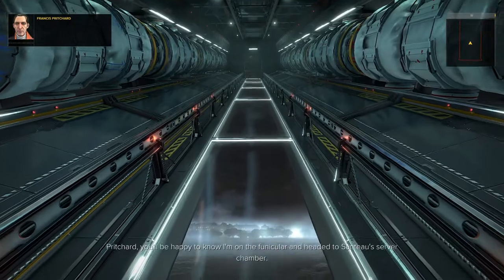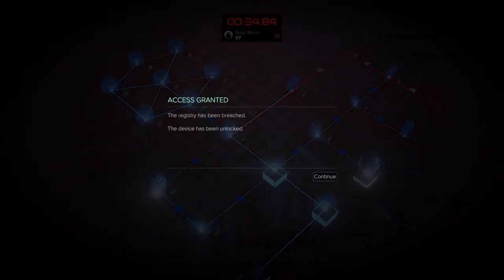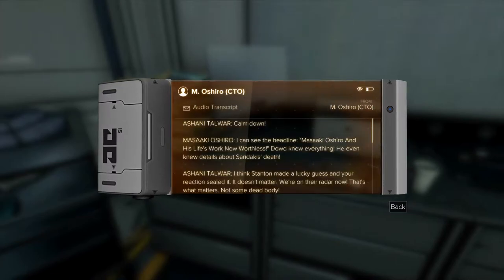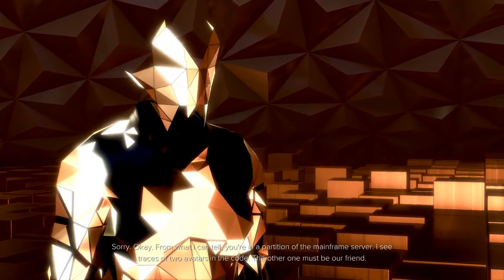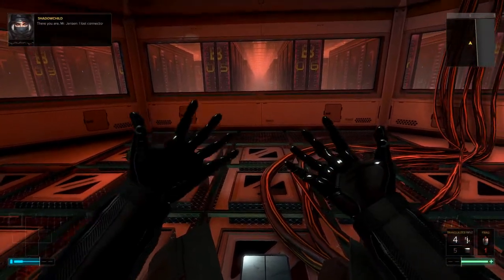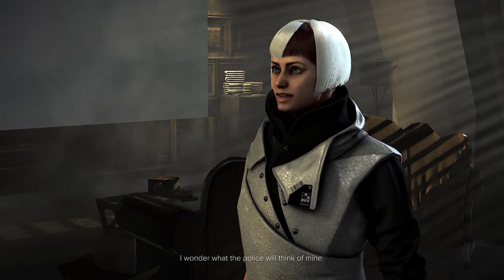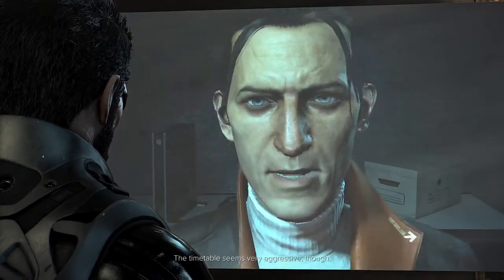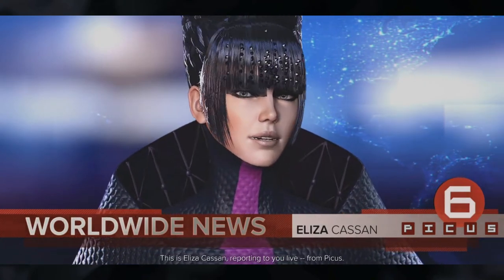Deus Ex: Mankind Divided System Rift Walkthrough (Pacifist,All Collectibles) part 3 SERVER CHAMBERS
BASIC INFO:
Game: Deus Ex: Mankind Divided - System Rift DLC (2016)
Developed by: Eidos Montreal
Published by: Square Enix
Difficulty: Give Me Deus Ex
Video Quality: 1080p ,  60 FPS
Complete game walkthrough with no commentary. No kills/ No detection run. All Collectibles (eBooks, Praxis Kits and Weapon Upgrades) will be picked up. All achievements will be completed. Emails, eBooks etc. are opened for a brief time, please pause the video if you want to read them. Hope you enjoy :)

PART 03: SERVER CHAMBERS

Collectibles:

01:00 eBook

SYSTEM RIFT

System Rift is one of two story DLCs for Deus Ex: Mankind Divided developed by Eidos Montréal. It was released on September 23, 2016. System Rift follows Adam Jensen as he collaborates with Francis Pritchard to break into one of Prague's Palisade Blade.

In Deus Ex: Mankind Divided - System Rift, you will reunite with Frank Pritchard, Adam's friend and former colleague at Sarif Industries, and assist him in hunting down information on the mysterious Santeau Group. Desperate to get more information, Pritchard targets one of the most secure data banks ever created - the Palisade Blade. In agreeing to help, Adam may also be able to uncover hints as to who the Illuminati really are.

System Rift is set sometime between the Růžička Station bombing and the Human Restoration Act vote.

GAME DETAILS:

Deus Ex: Mankind Divided is presented with a first-person perspective, with a third-person cover system, and combines elements of first-person shooters, with a role-playing upgrade system and dialogue trees. The game allows the player to tackle situations using combat, hacking, stealth, and social interactions. Some new features include: on the fly gun customization, remote hacking, Icarus dash (short range silent teleportation), tesla arch, Nano blades, radar with map layouts, and a changed energy system (energy is no longer a series of batteries but 1 bar that slowly refills). The boss battles have been changed so that killing isn't the only way to win a battle, making it possible to complete the game without killing anyone. The XP system has been changed so that the stealth approach doesn't have an XP advantage.

SETTING

The year is 2029, two years after the events of Human Revolution and the "Aug Incident"—an event in which mechanically augmented humans became uncontrollable and lethally violent. Unbeknownst to the public, the affected augmented received implanted technology designed to control them by the shadowy Illuminati, which is abused by a rogue member of the group to discredit augmentations completely. The Illuminati successfully conceal the truth behind rumors and disinformation, while the augmented are now outcasts from normal humans in an era of "mechanical apartheid".

The player character is Adam Jensen, an augmented former private security officer now working with a special Interpol unit to capture a terrorist group of augmented humans. However, Jensen also secretly works for the Juggernaut Collective, a hacker group helping him to confront the Illuminati.